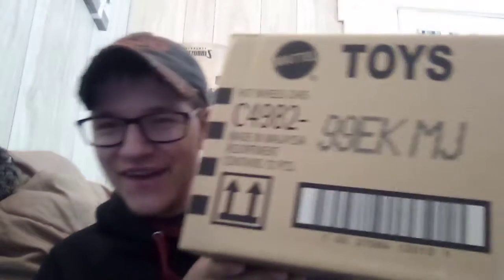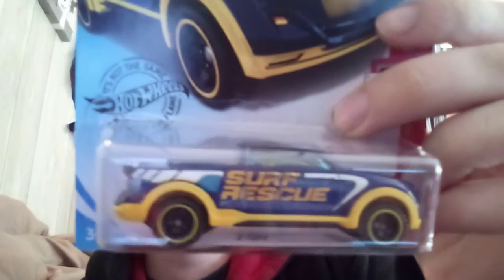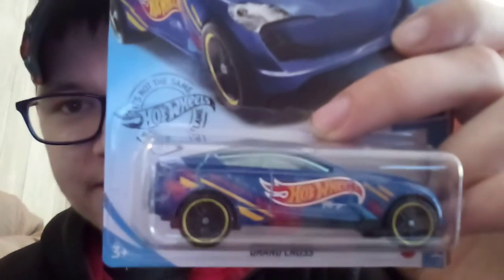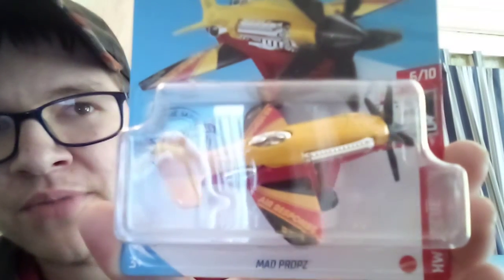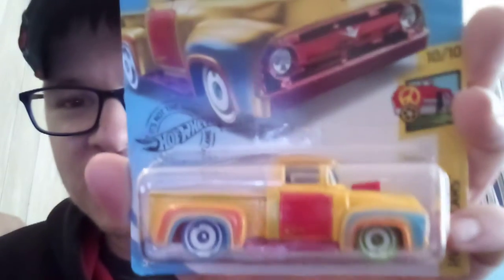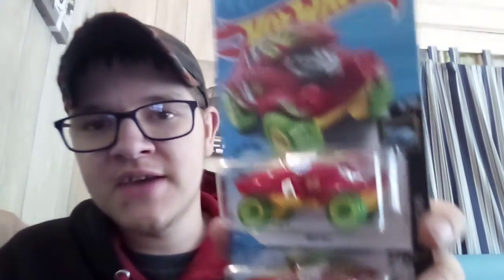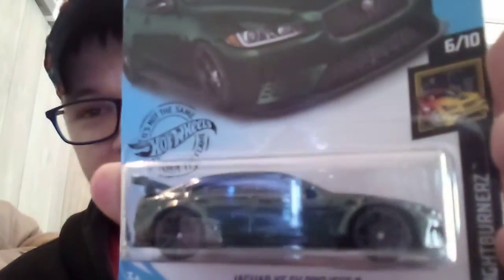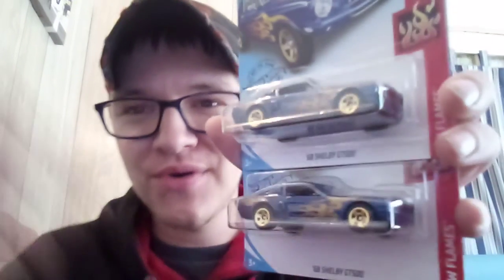Hot Wheels 2020 k case unboxing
MrOranges Hot Wheels collection